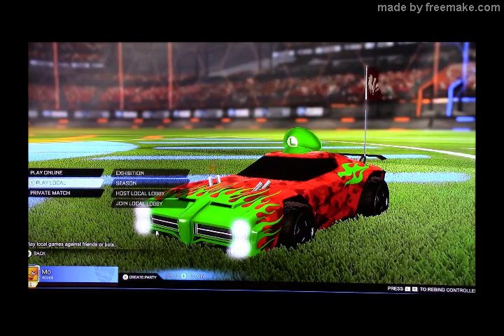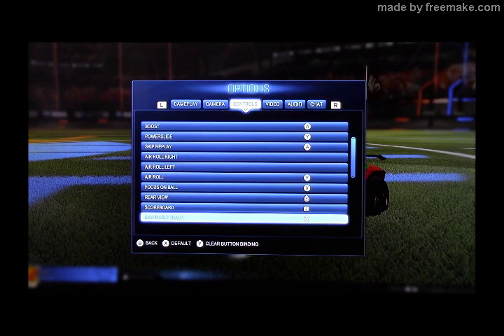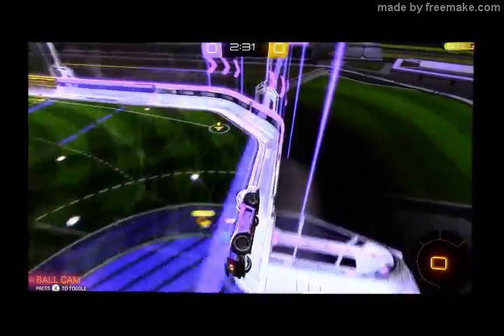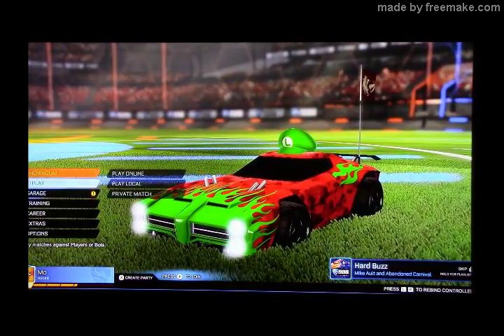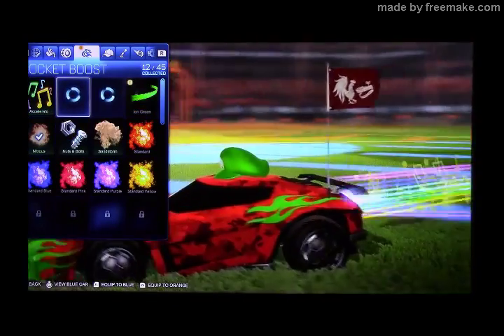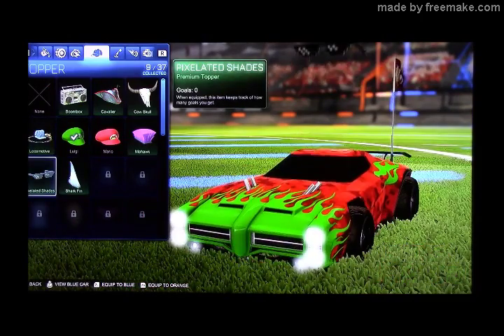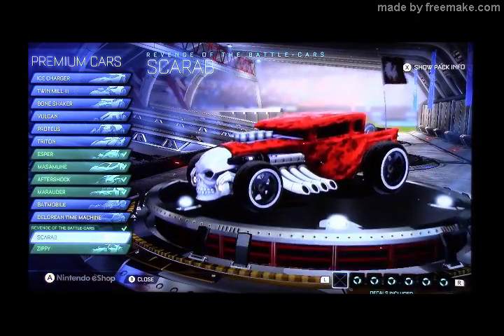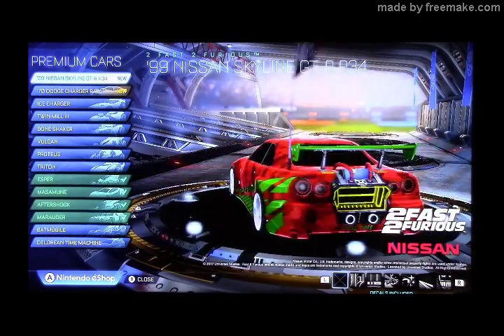First Impressions: Rocket League for Nintendo Switch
It's time to actually play this. I was waiting for the physical release on this one, and it's the first time I've actually bought this game since on my PS4, I got it through PS+ so let's dive into Rocket League!...for Nintendo Switch.